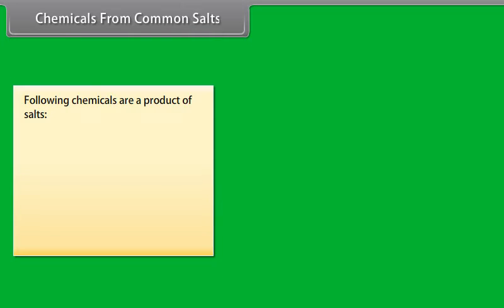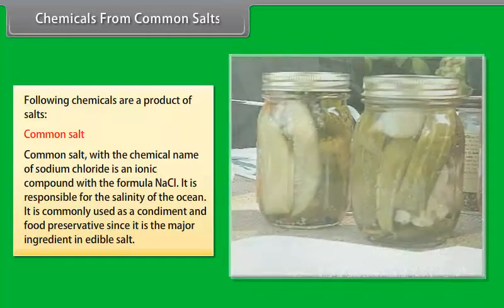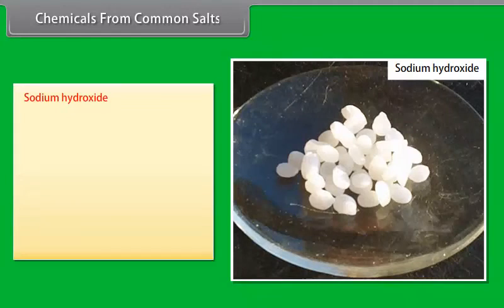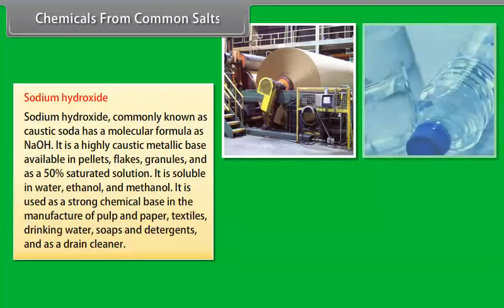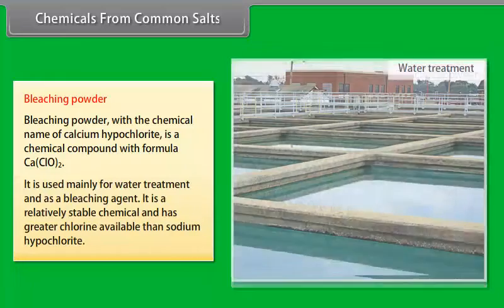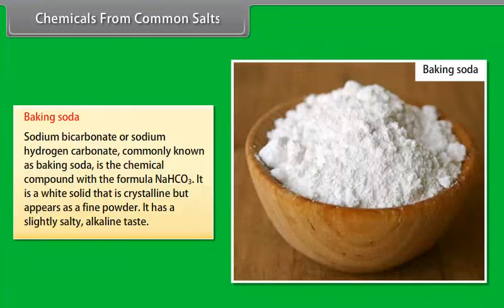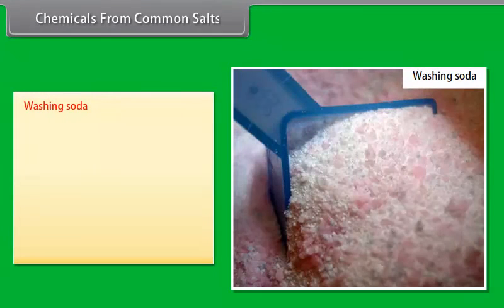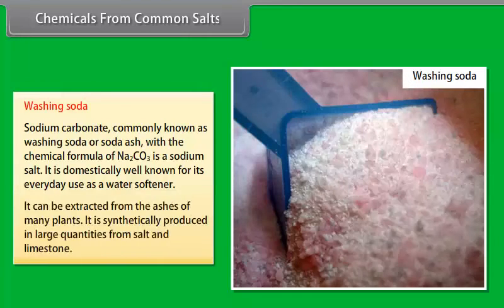Chemicals From Common Salts